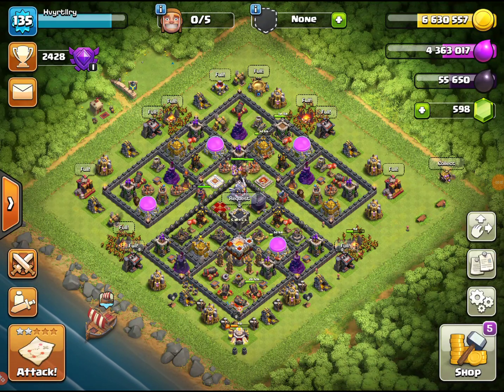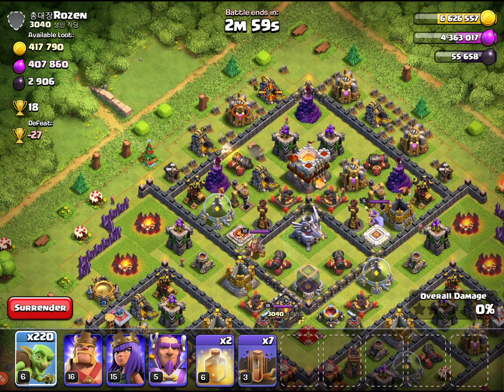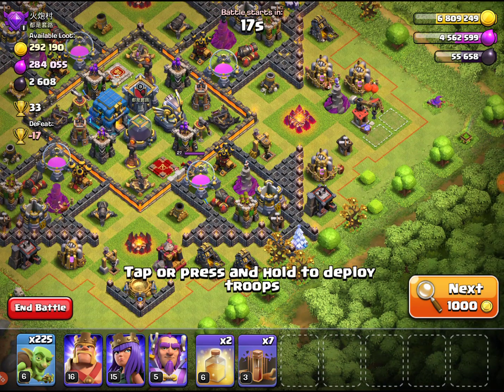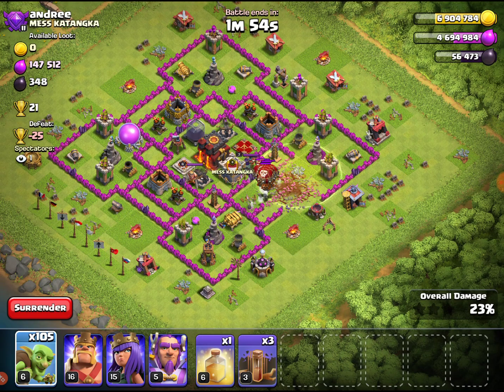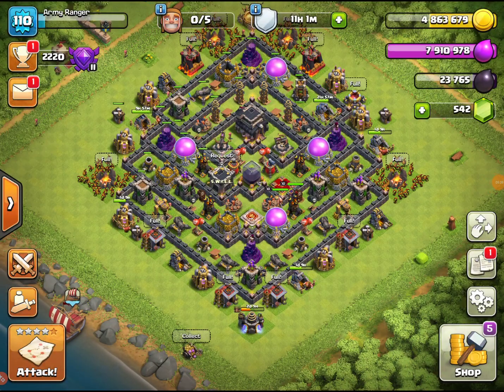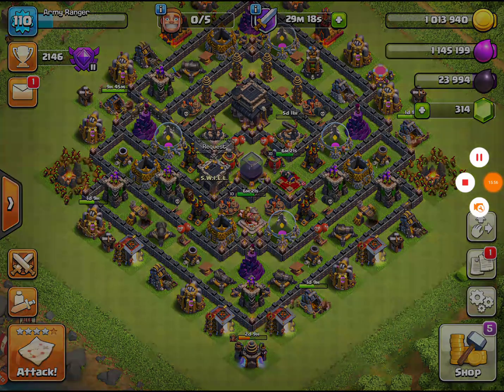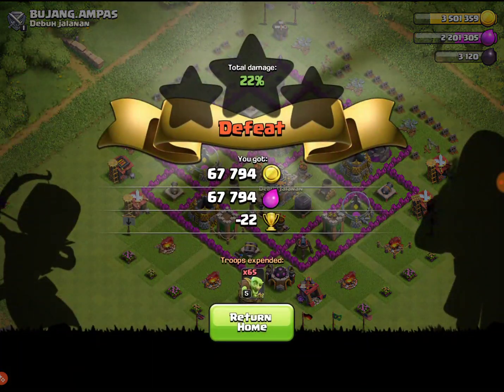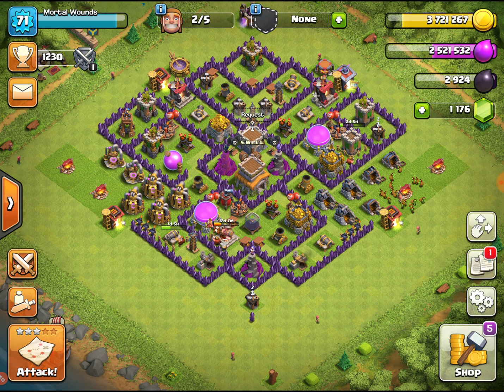Clash of Clans | Best farming troop | Android/Ios game play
Make sure to COMMENT and LIKE. Thanks on advance.